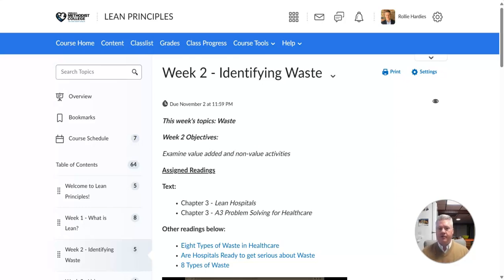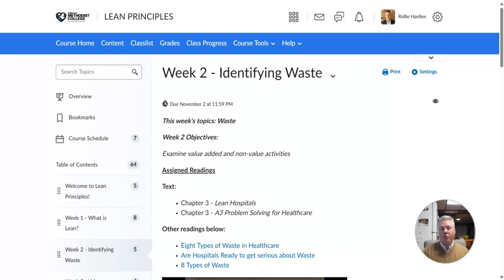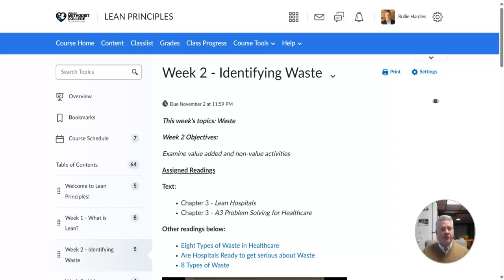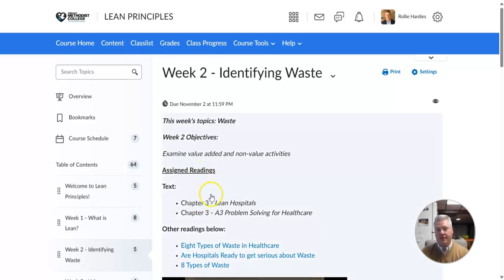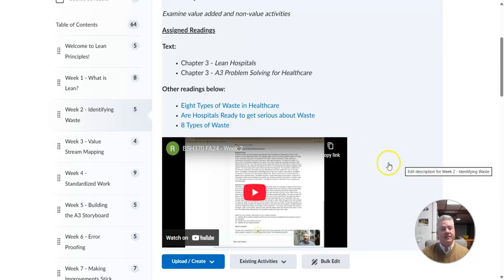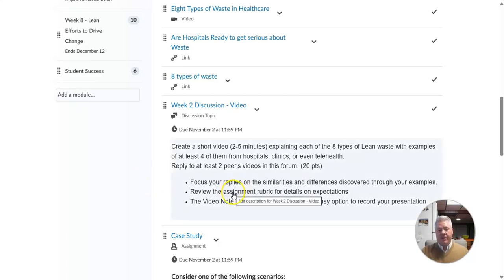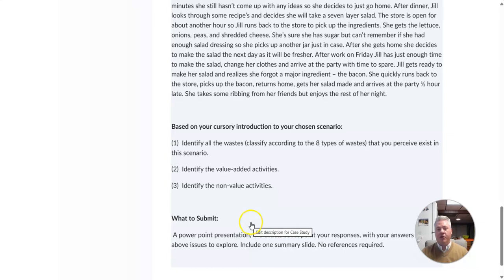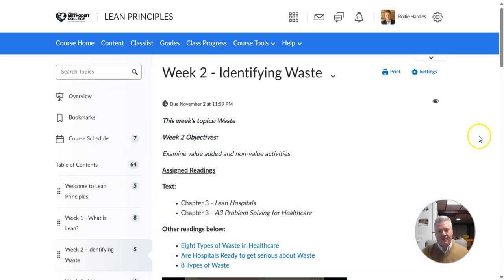BSH370 - Week 2